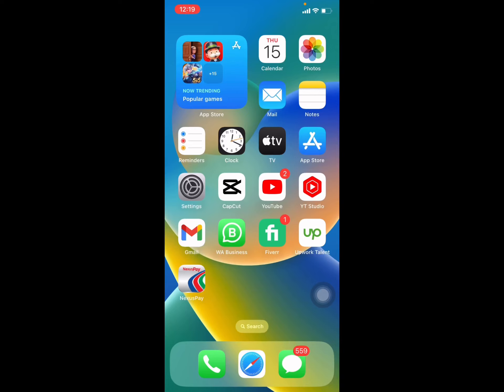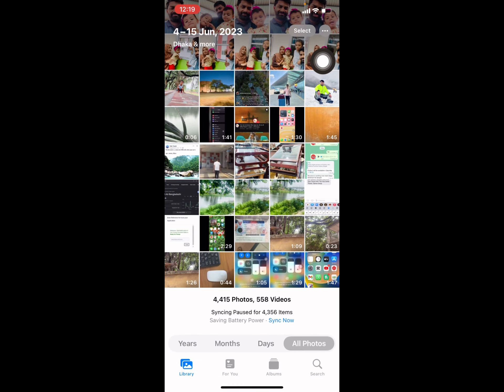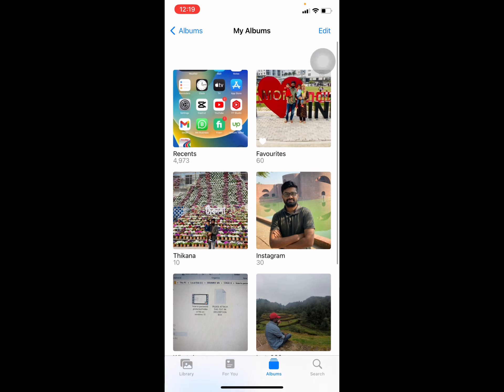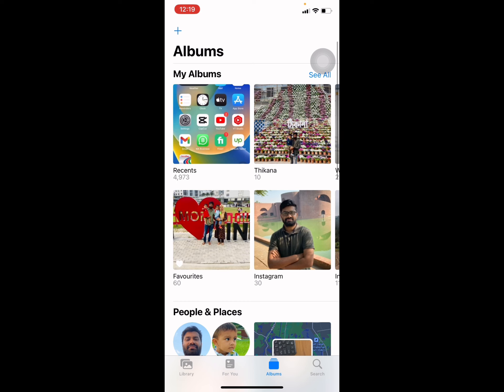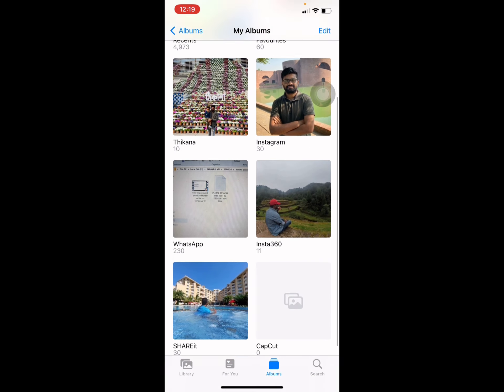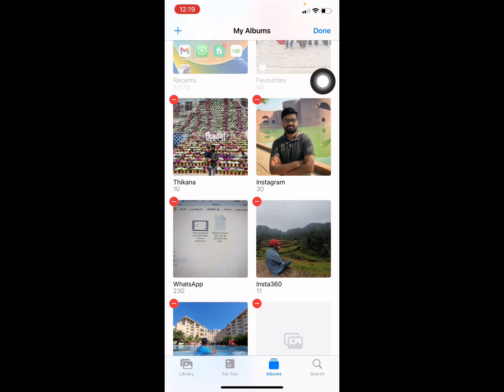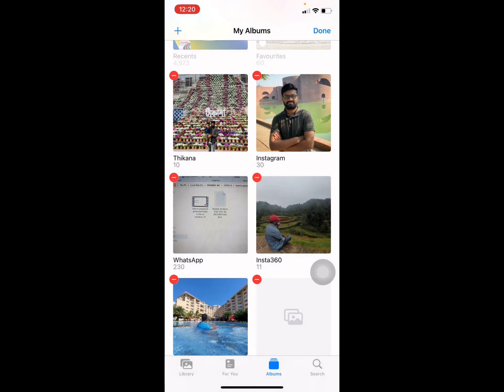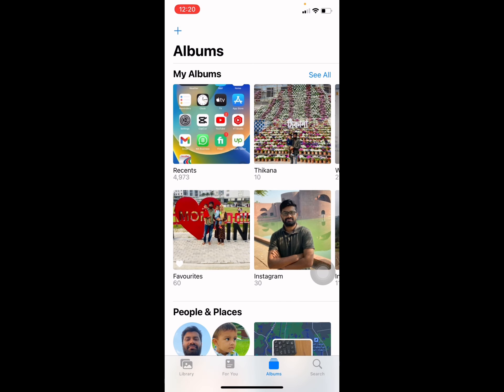How to delete photo album on iPhone 2024 | Delete albums on iphone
Apple's iOS Photos app can get rather clogged up by old and obsolete photo albums. Here's how to delete photo albums on your iPhone.